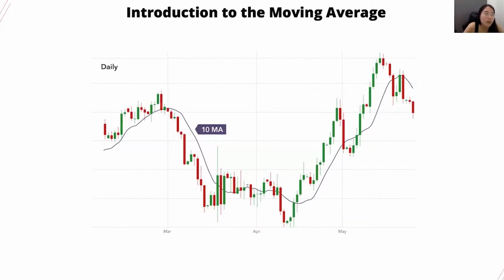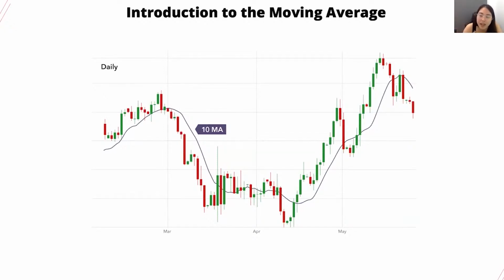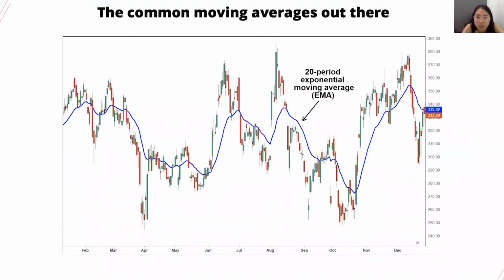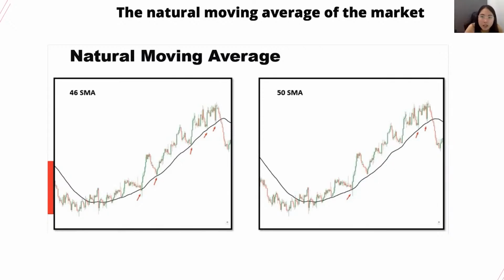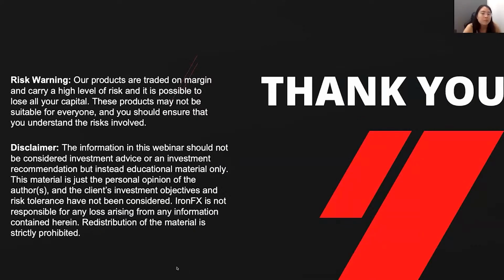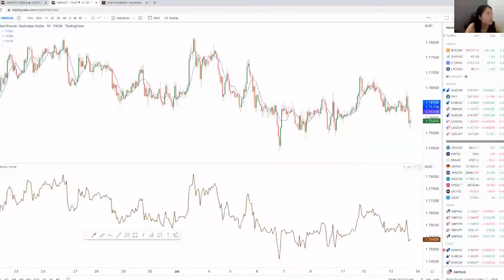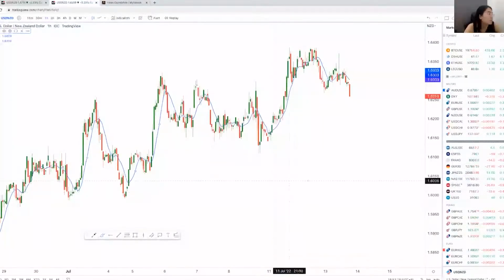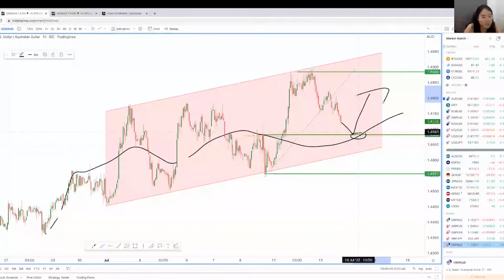IronFX Live TV - Wednesday 16 August